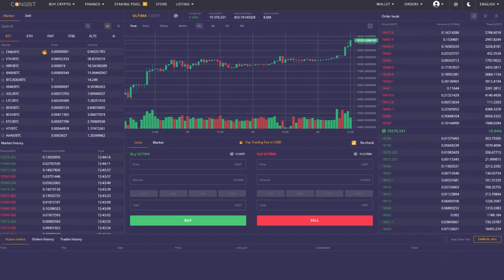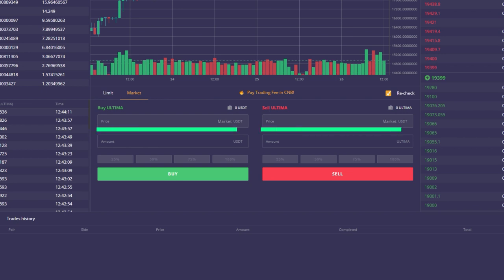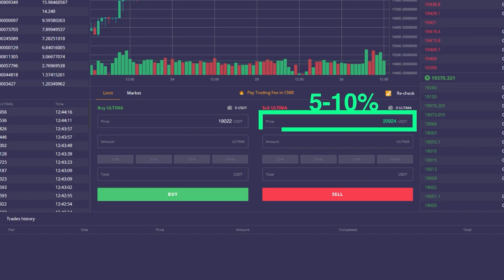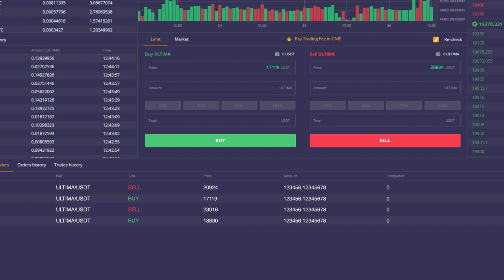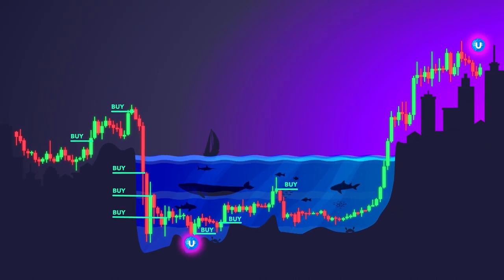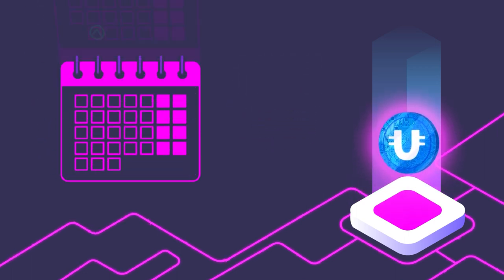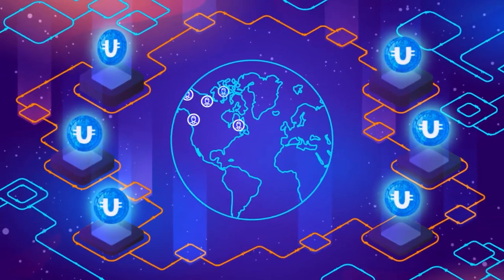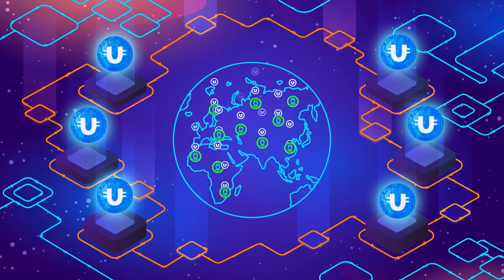How Do You Trade Ultima Token Most Effectively? 📈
In this video, we will tell you about one of the possible cryptocurrency trading strategies. By learning it, you will be able to buy and sell Ultima tokens more effectively.